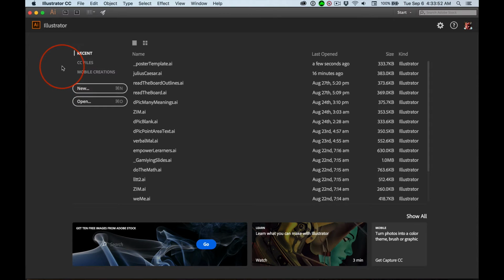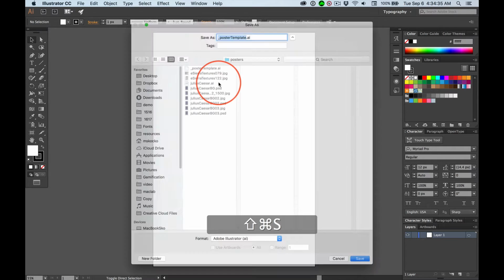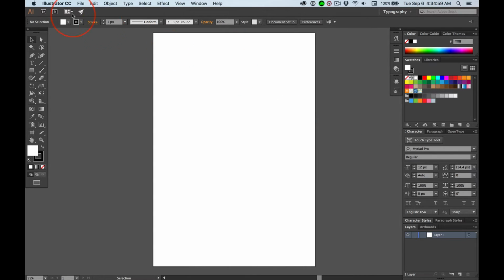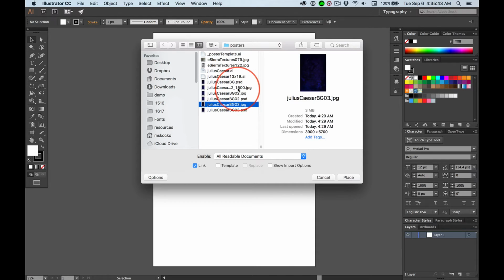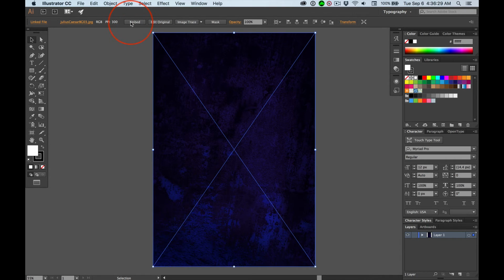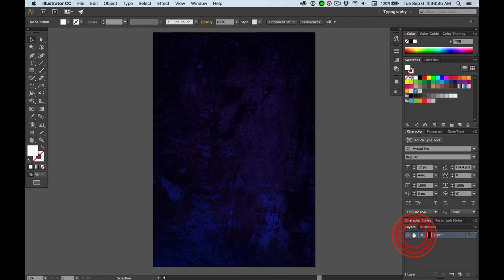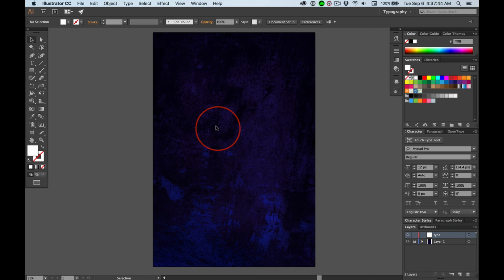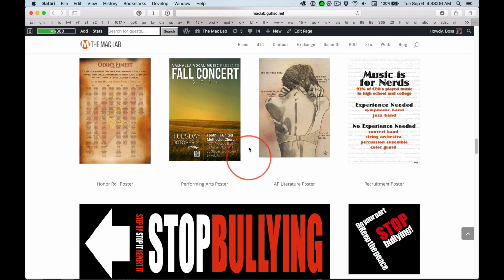Julius Caesar Poster Part XIV (Place Background Image)